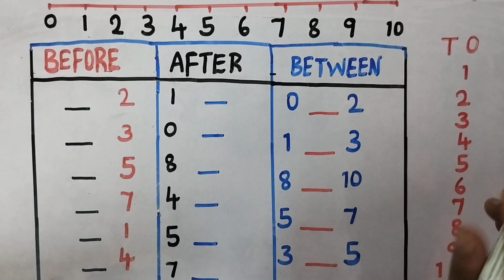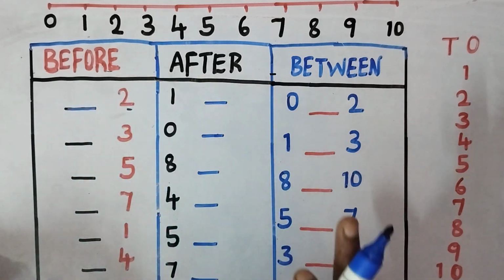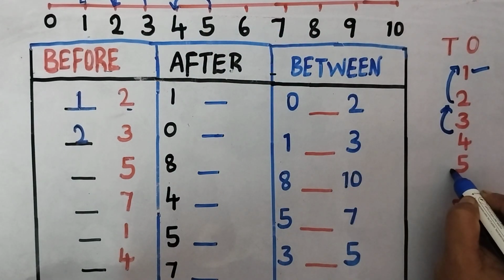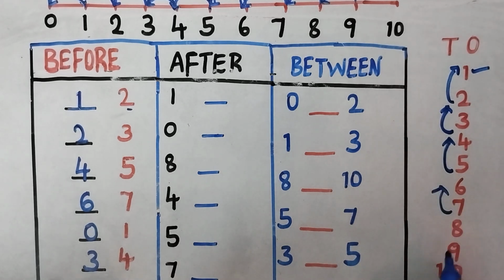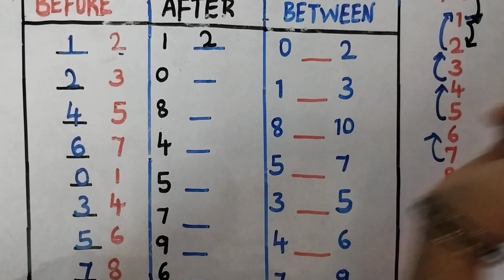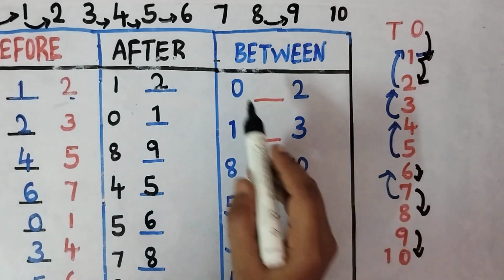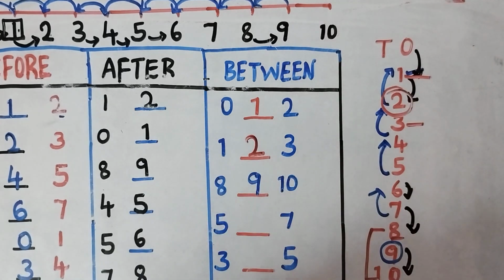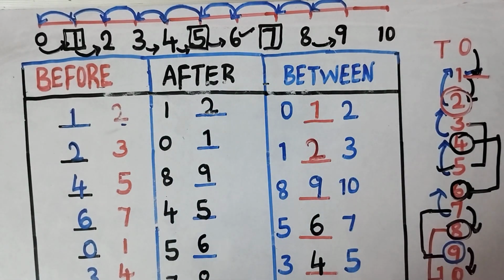Identify and Learn Before,After & Between numbers easily/How to teach before,after & between numbers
Identify and Learn Before,After and Between Numbers easily // How to teach before,after,and Between numbers for kids// Before,After and Between concept for children..

Through this video children are able to learn to  identify and Learn Before,after and Between numbers in an easy way
 0,1,2,3,4,5,6,7,8,9,10

Gmail

bhavyas.clk@ Gmail.com

Your Quiries

# Identify and Learn Before,after and Between numbers

# before numbers

# After numbers

# between numbers
maths tricks

How to teach before numbers for kids

# How to teach after numbers for kids

how to teach between numbers for kids

# Educational video

ukg maths

# lkg maths

# before,after and Between numbers concept for kids

# before,after and Between numbers for grade 1

# CBSE

how to practice before,after and Between numbers for kids

how to practice before numbers

# how to practice after numbers

how to practice between numbers

# Learn to write after,before and Between numbers in easy way

Maths tricks

# English

youtube.Number names

youtube.sense organs

youtube.four letter words in cursive writing

youtube.Tens and Ones

youtube.insects name in Cursive writing

YouTube.table of 10

youtube.table of 11

youtube.table of 12

youtube.Number line

youtube.Vegetables name in Cursive writing